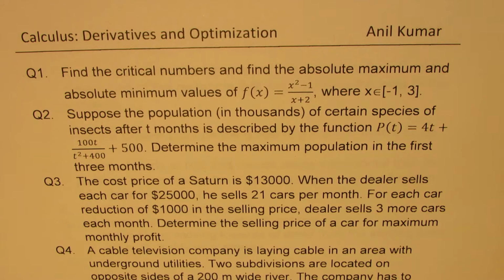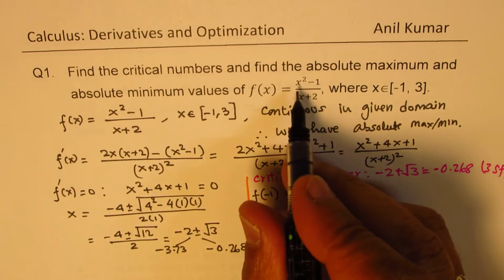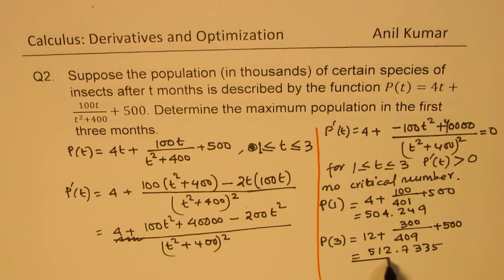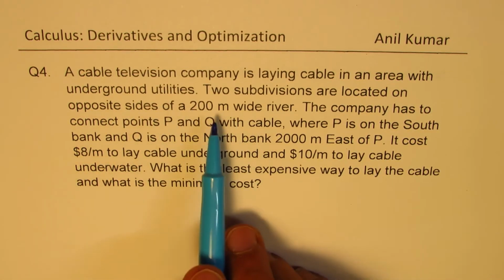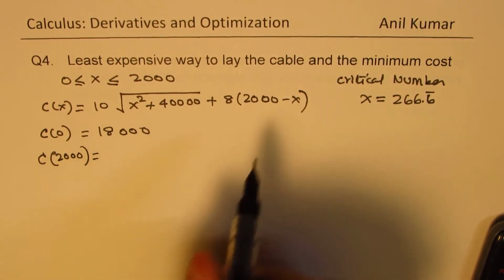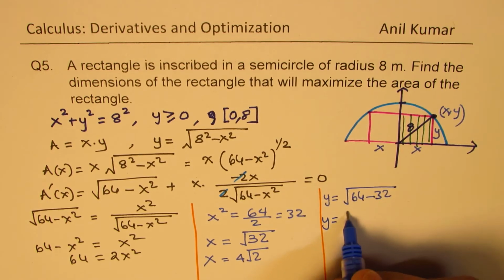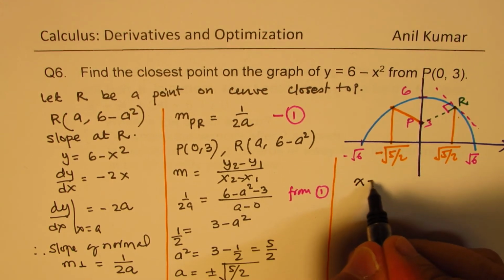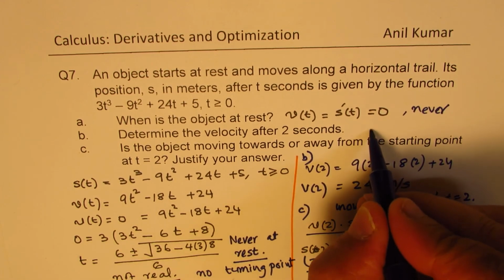MCV4U Calculus Derivatives and Optimization 2019 by Anil Kumar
Test Increasing Decreasing Interval A unique series developed for the students preparing for GCSE Level A and equivalent examination globally. Anil Kumar has shared his knowledge with students who are preparing for GCSE Level A so that they can understand and perform much better. Absolute Maximum and Absolute minimum value for any function continuous in closed interval [a, b] will always exist at the critical numbers or at the end points. optimization_Calculus Increasing_Decreasing_Interval IBSL_Calculus IBSL_exponential_derivatives Higher_Mathematics_Differentiation e mcv4u_calculus How to sketch Gradient Graph